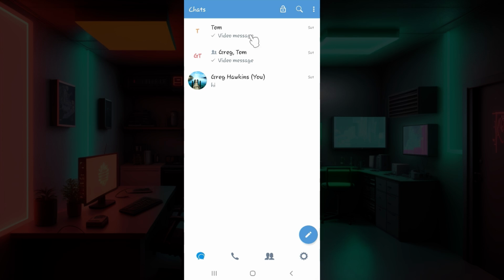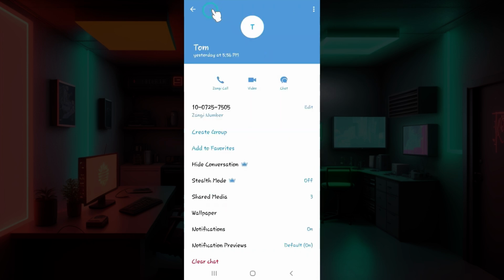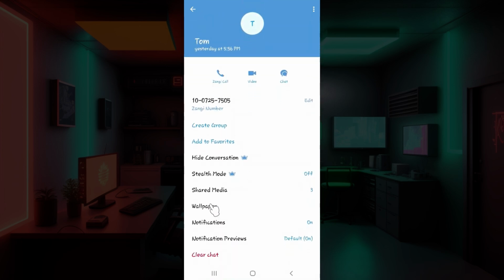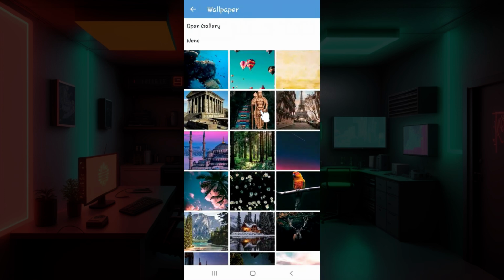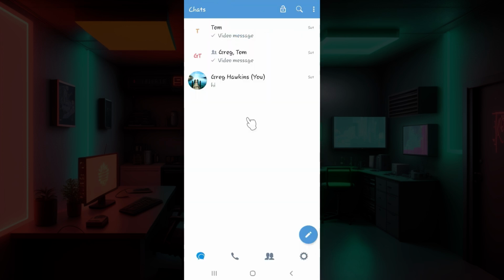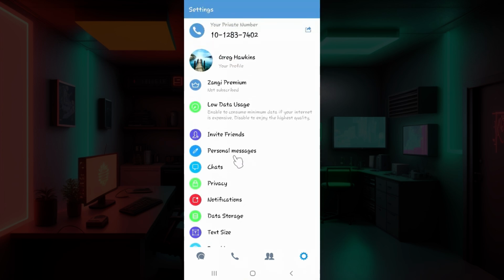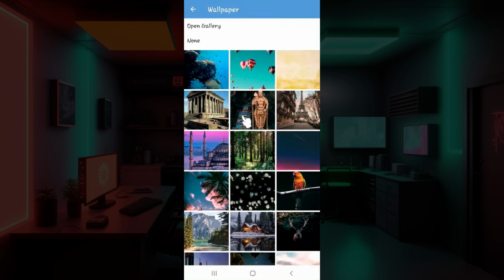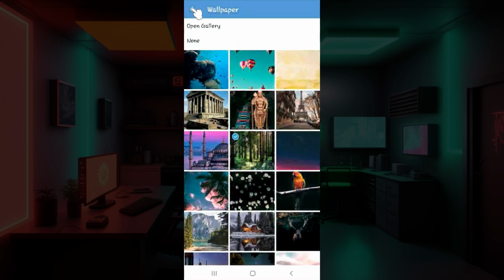How to Change Wallpaper on Zangi Messenger App (2024)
Want to personalize your Zangi experience? Learn how to easily change your wallpaper in this quick and simple tutorial. This guide will walk you through the steps to add a new background to your chats and give your app a fresh look.